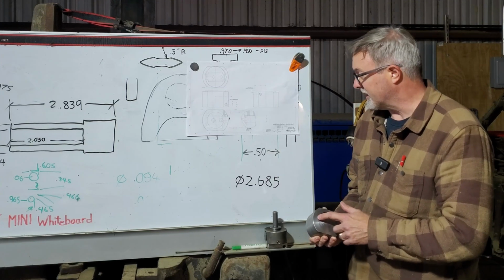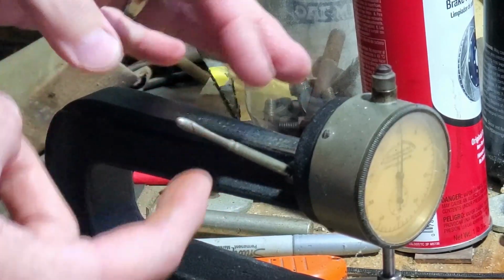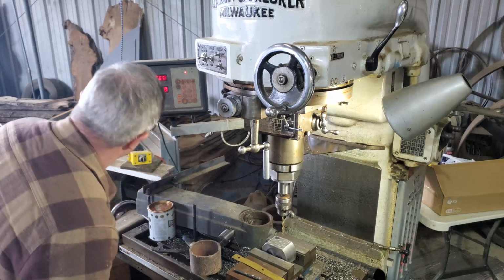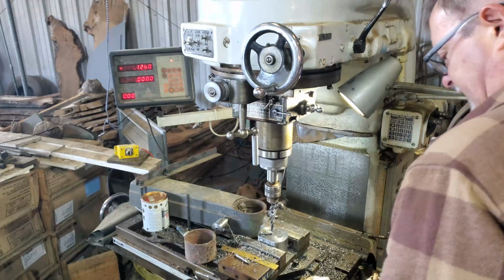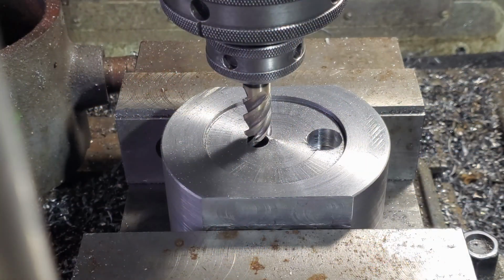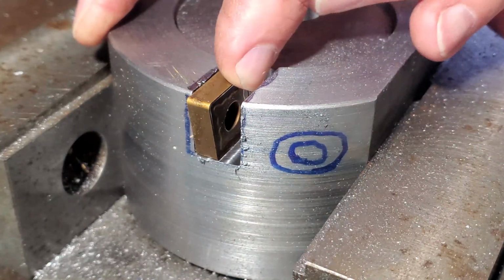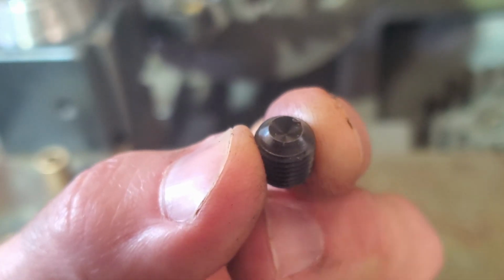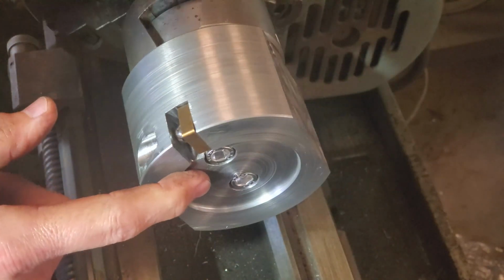Making a "Jig-Bore" Style Boring Head - Pt III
I completed the boring head by putting in the mounting holes and pocket for holding the insert. In the next video I will make some test cuts.